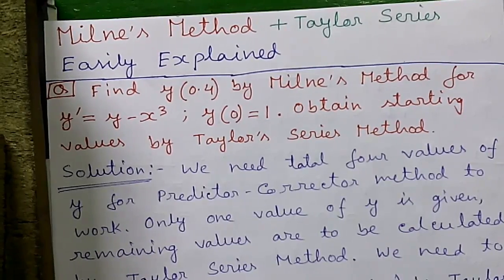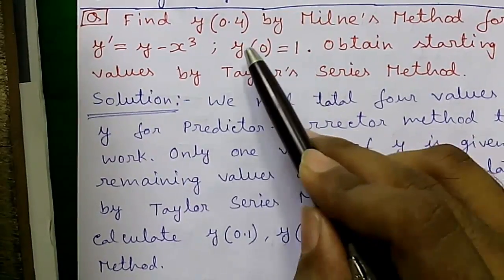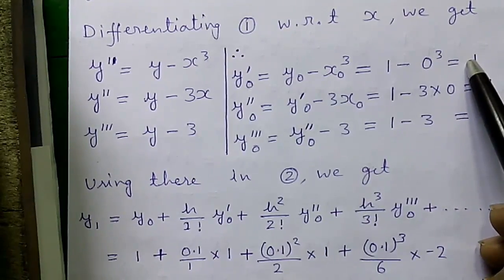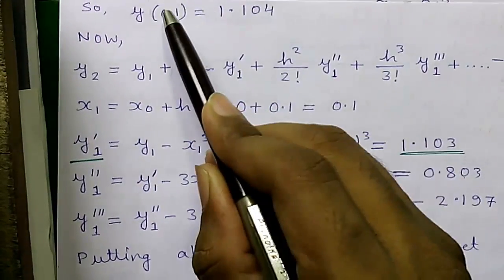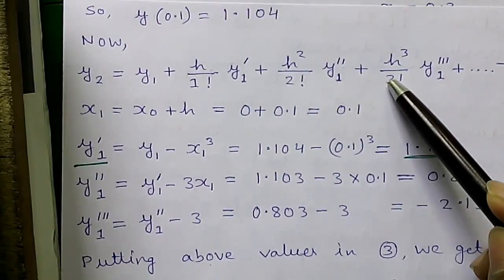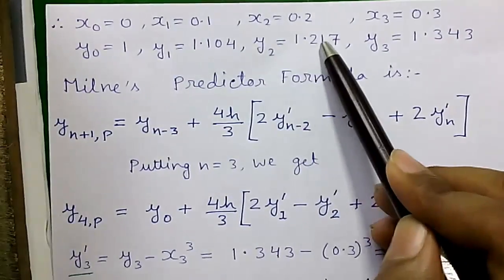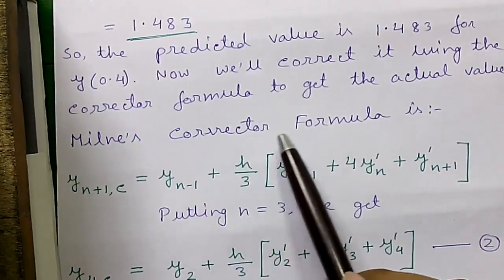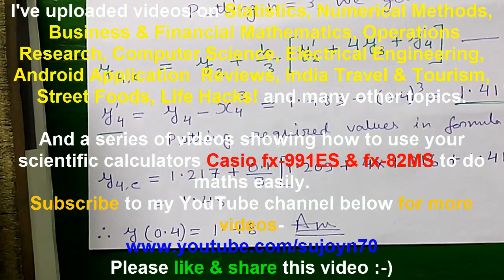Milne's Predictor-Corrector Method and Taylor Series Method Explained Easily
Watch Other My Numerical Methods Tutorials-

Today I'll tell you how to solve first order differential equations using Milne's Predictor-Corrector Method,where the starting values are not given. You need to first obtain the starting values using Taylor Series Iterative Method. Later you can use the Milne's Method.
You'll learn how to find numerical solution of differential equations very easily. I'll explain-
1. How to calculate starting values using Taylor Series Method
2. Explanation of Taylor Series Algorithm
3. What's the meaning of y(x)
4. How to use MIlne's Predictor Formula with detailed explanation
5.. How to use MIlne's Corrector Formula with detailed explanation
6. How to calculate y' values
7. How to get the accurate values by corrector formula